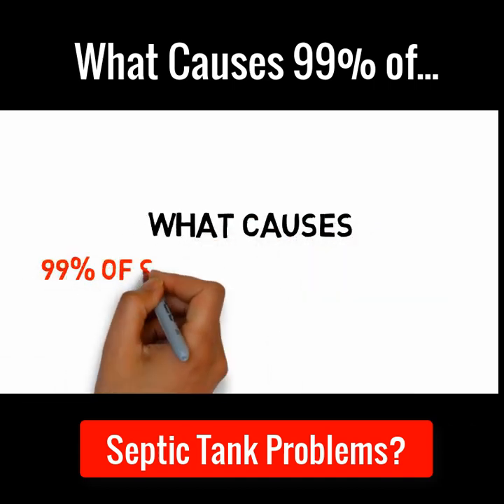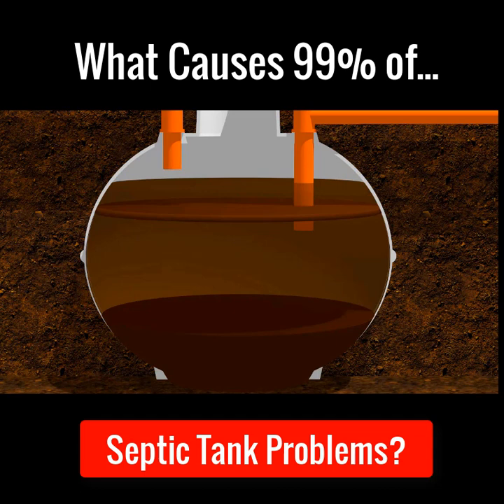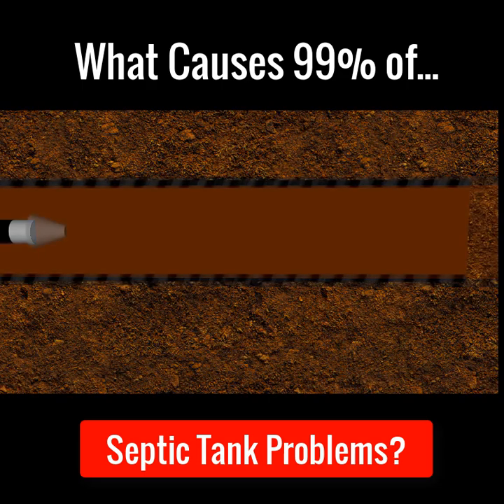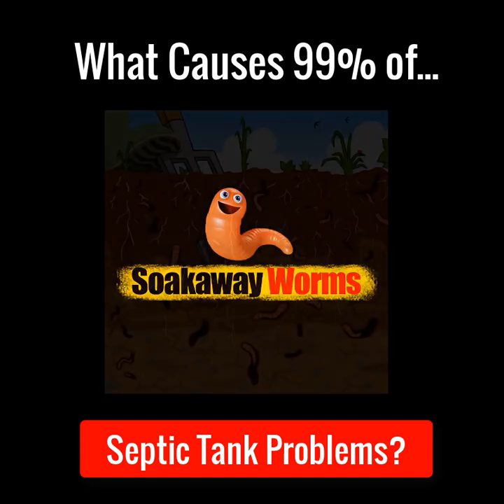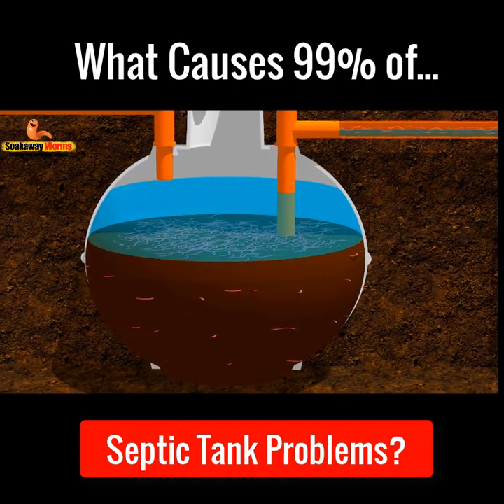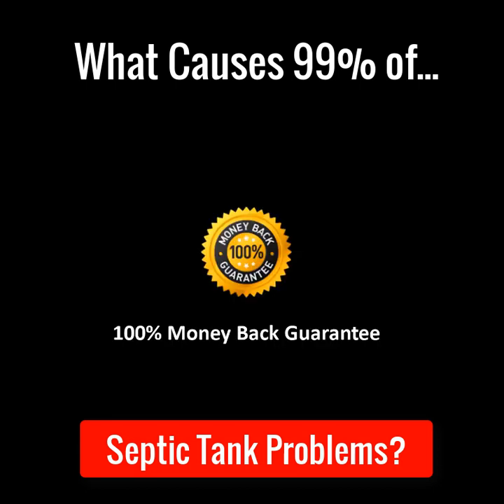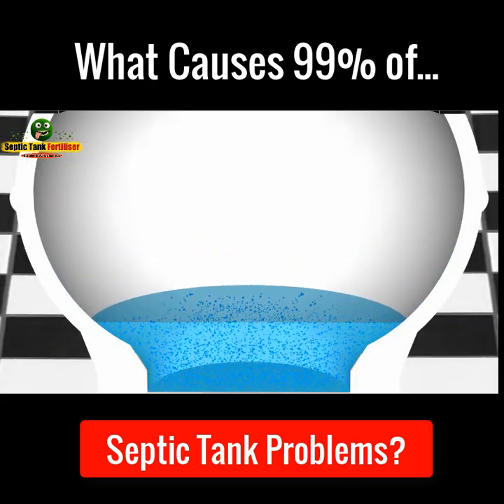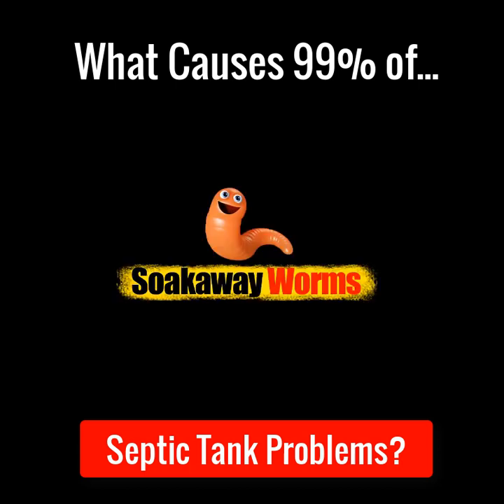What Causes 99% Of Septic Tank Problems?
The answer may suprise you!